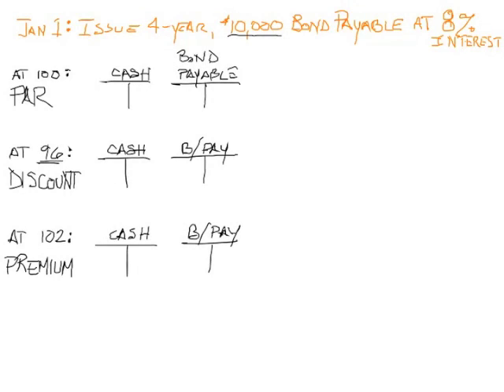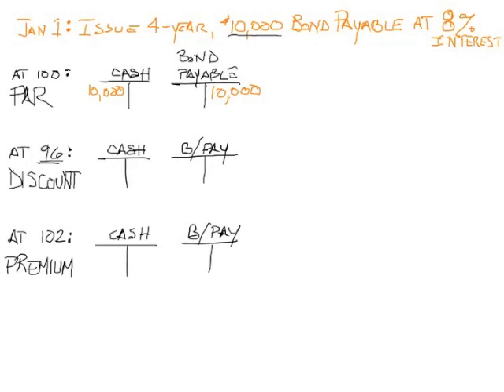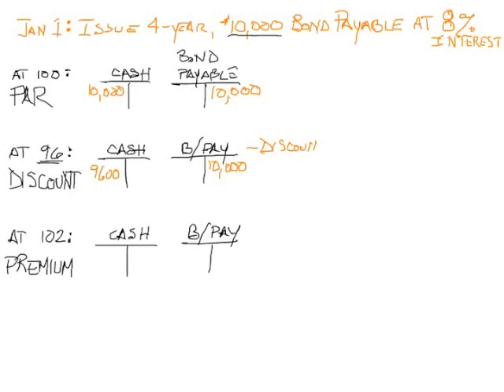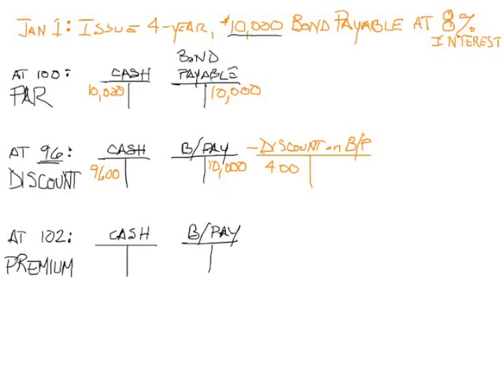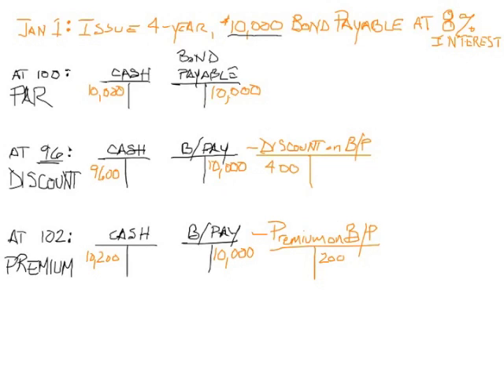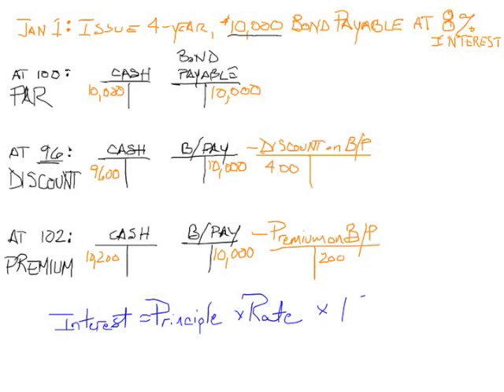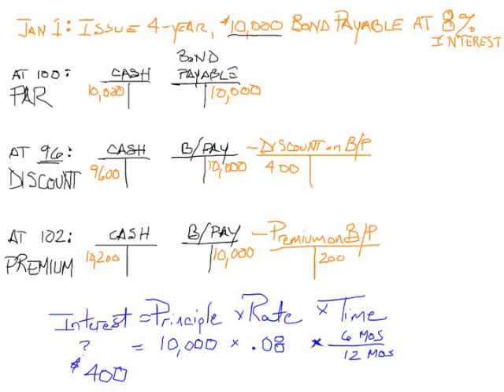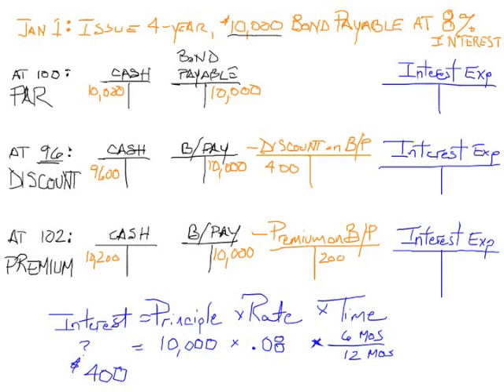Accounting for Bonds Payable (Straight Line Amortization) Part 2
Covers how to record the issuance of a bond and the payment of interest whether at par, a discount, or a premium.  Includes discussion and examples of the amortization of the discount or premium on bonds payable.